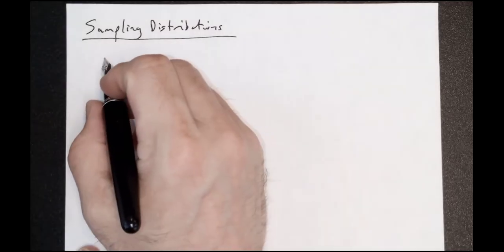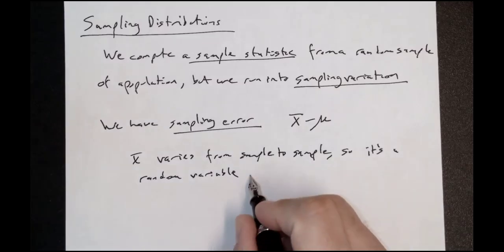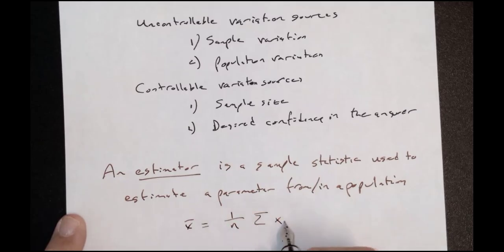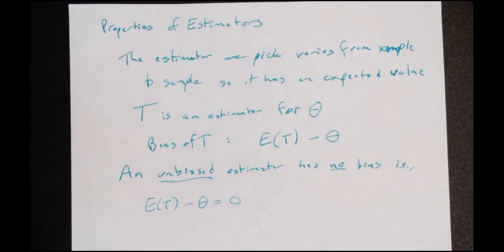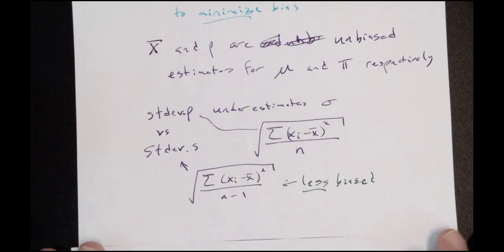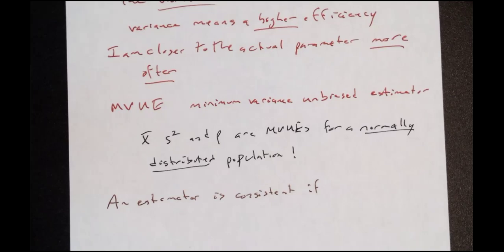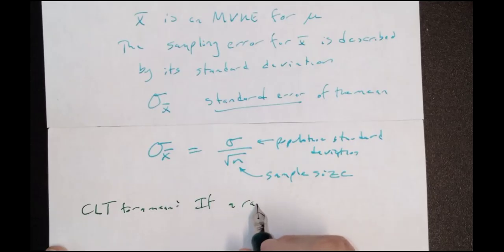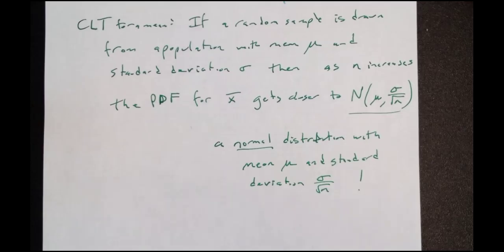SMA129 10172025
Class recording for SMA129 Business Statistics for Friday October 17, 2025